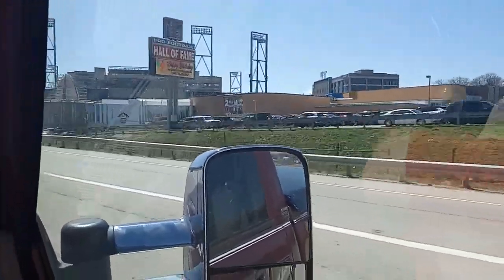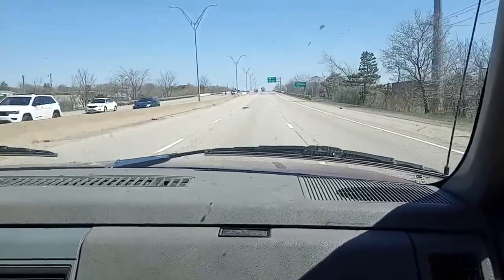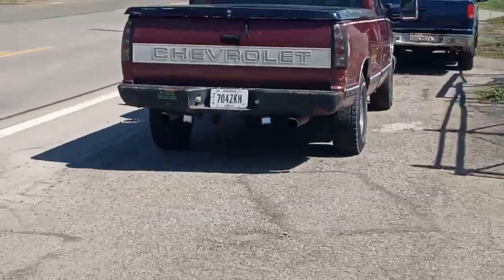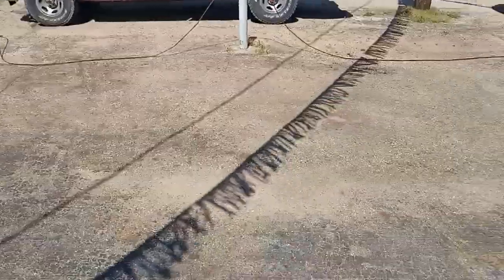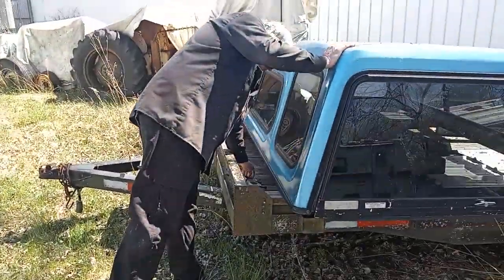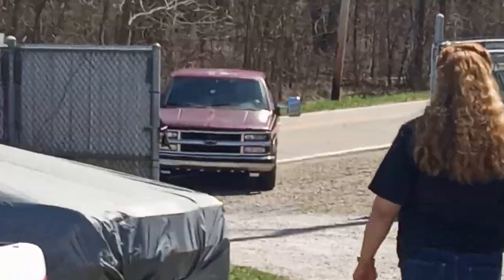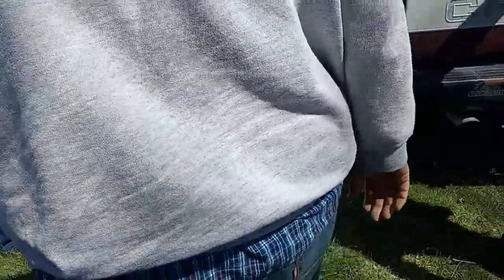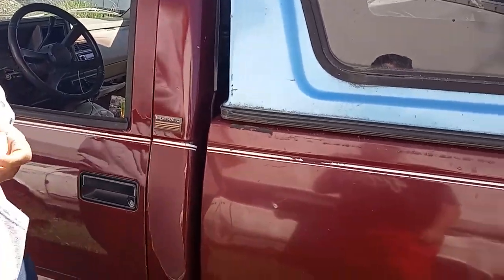Project 1994 Chevy C1500